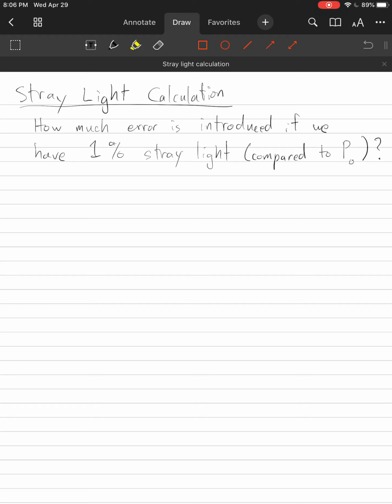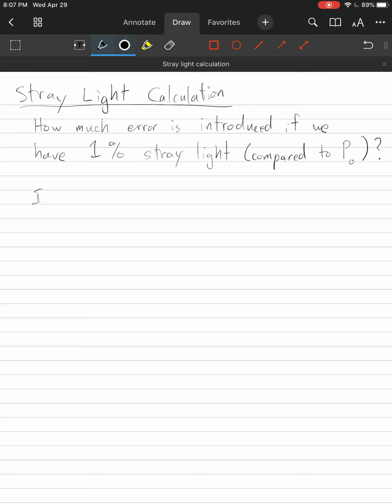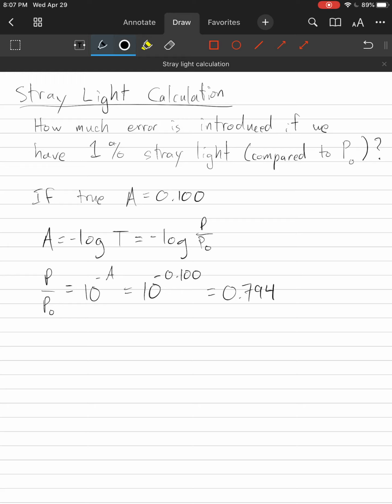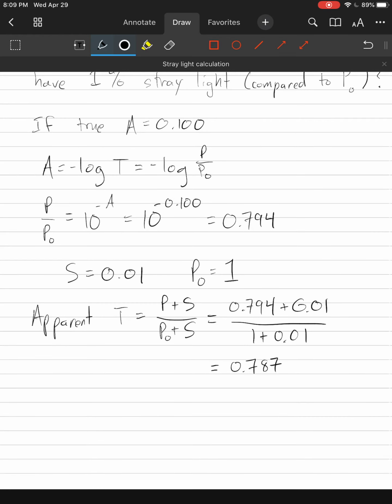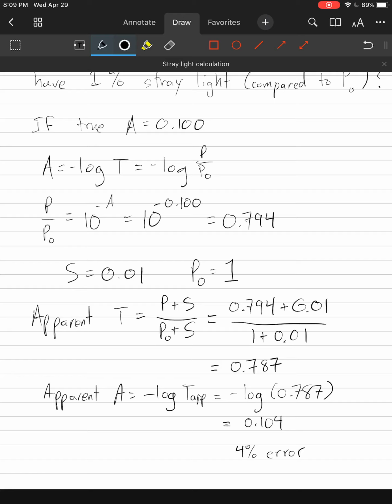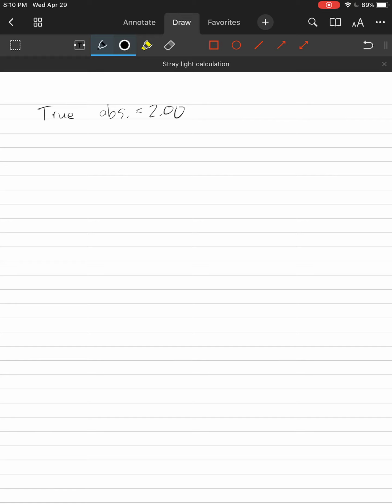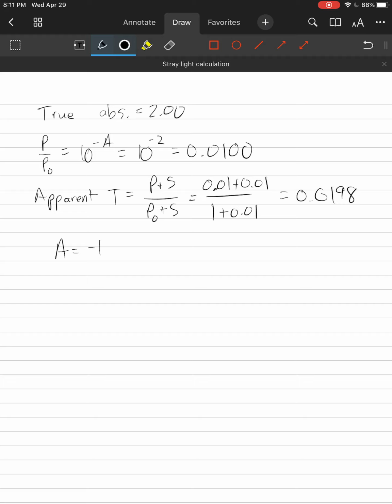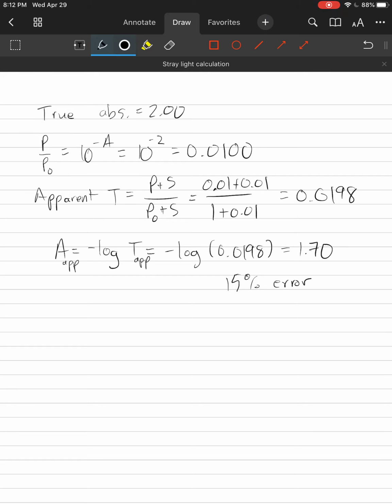Chapter 20: Stray Light Calculation | CHM 214 | 168